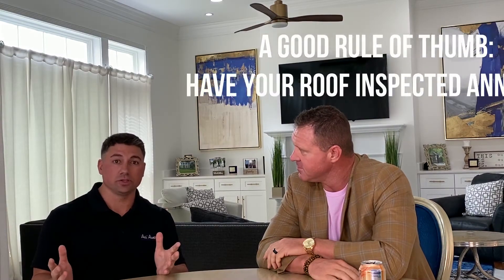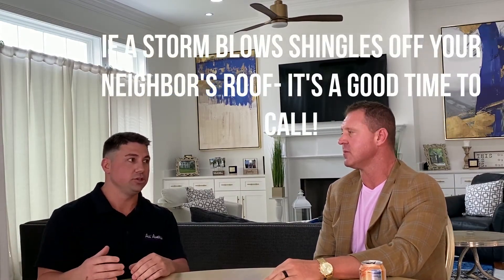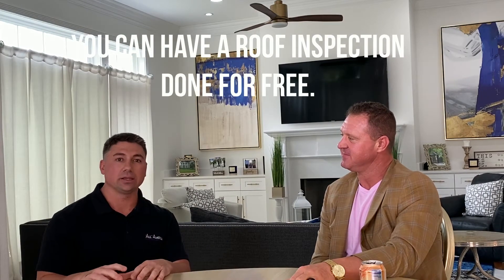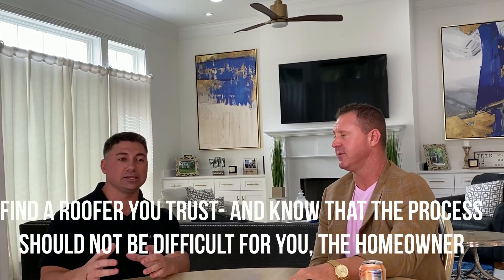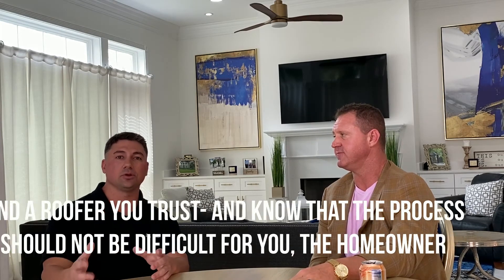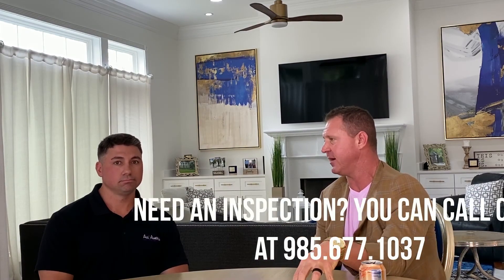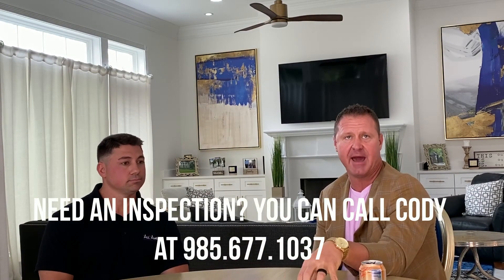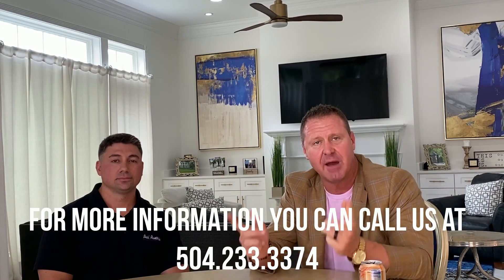All American Roofing and Restoration - Monday Market Movement - KW